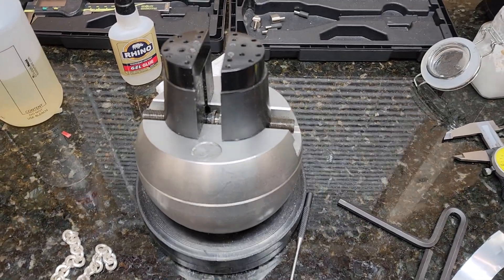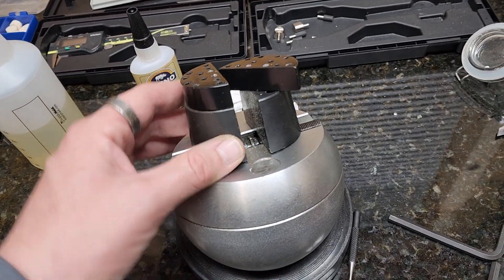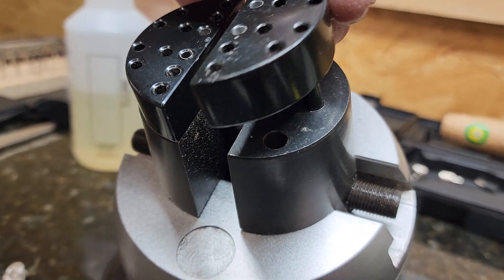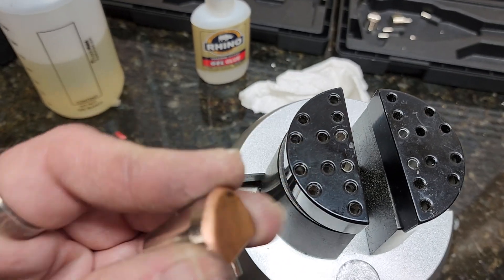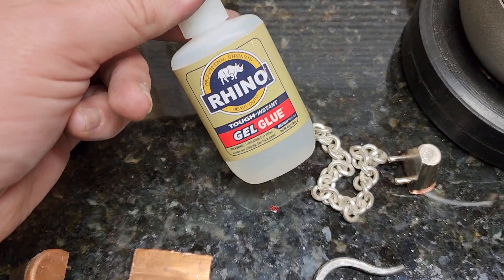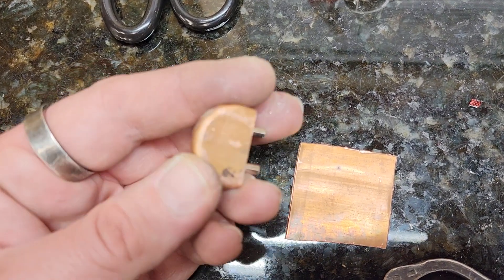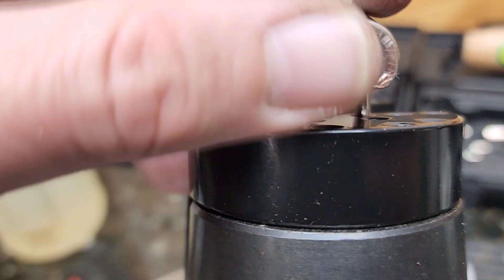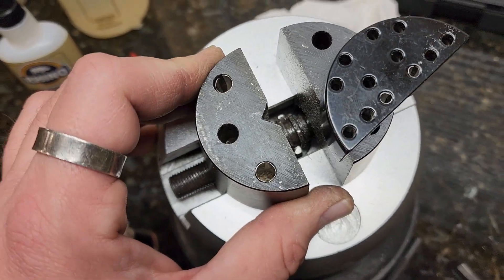Improvements to the Chinese Vevor 5" Ball Vise. Copper Jaw Covers & Pin Shim Solution.